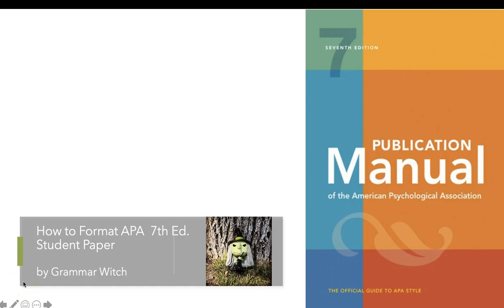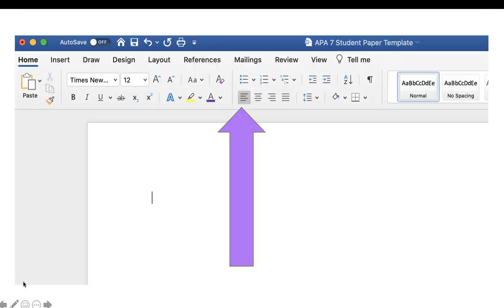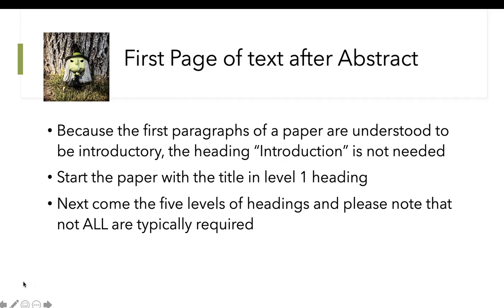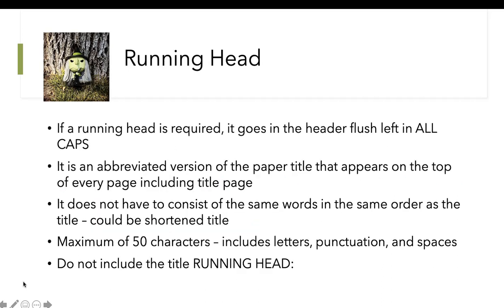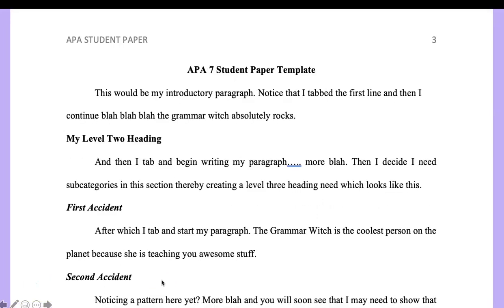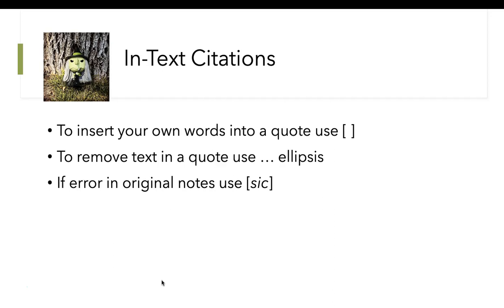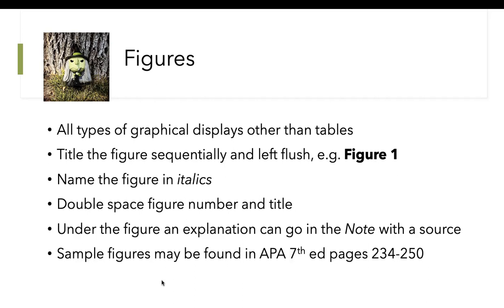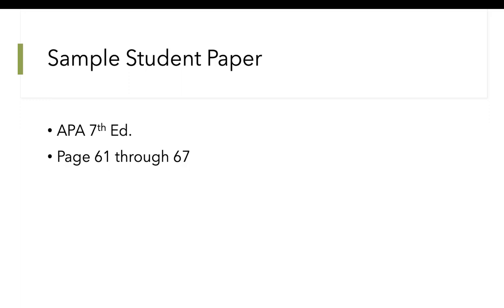How to format an APA 7th ed. student paper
In just 10 minutes grammar witch will help you get your APA style on track!